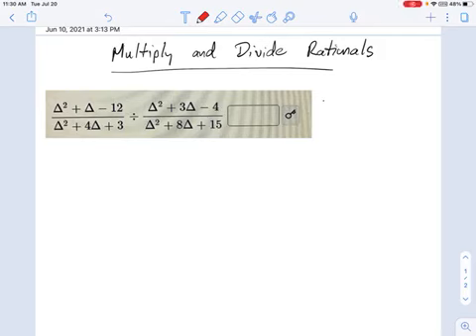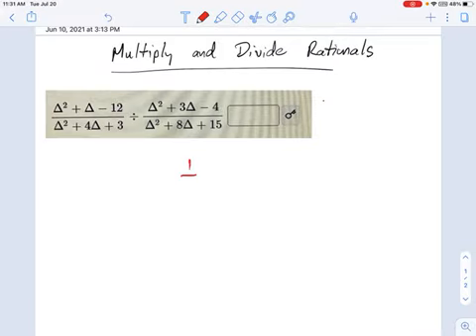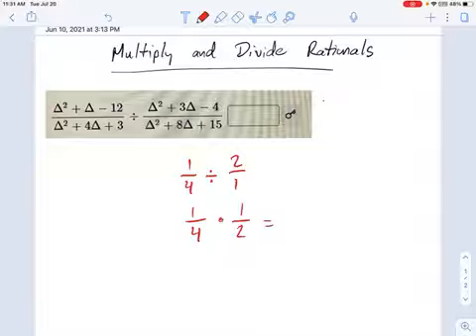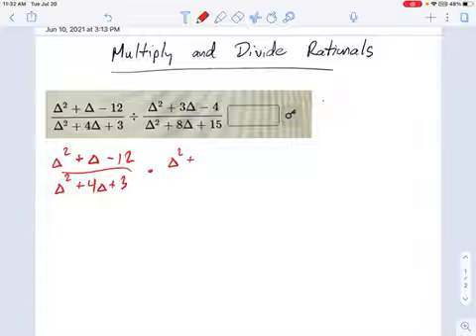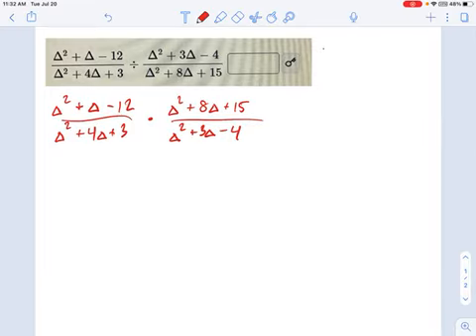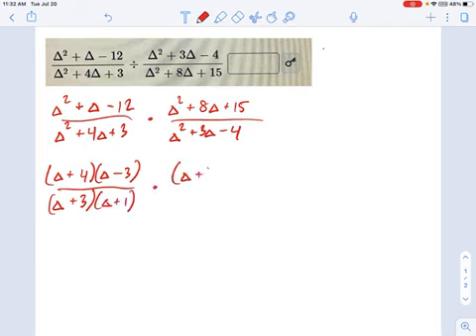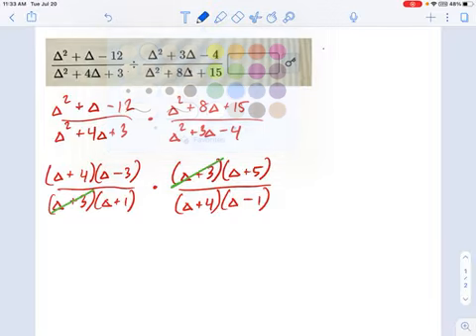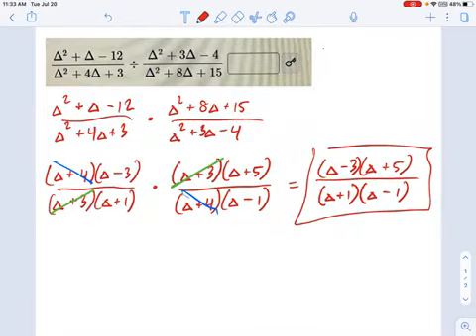SM3.03.13 -- Divide Rationals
Murphy Math --
Divide rationals, includes factoring and simplification